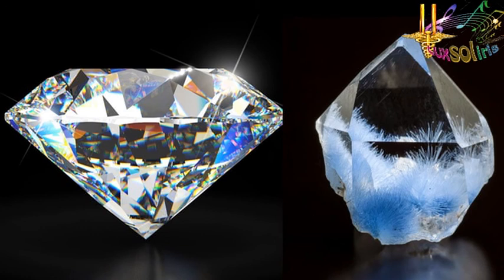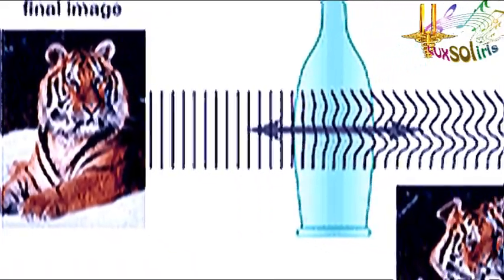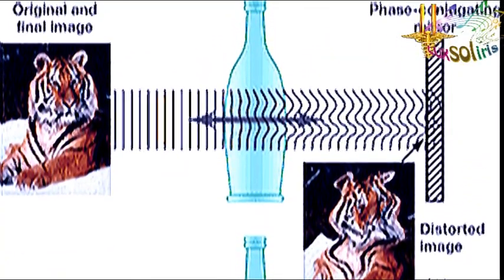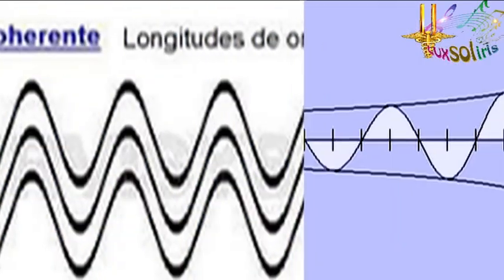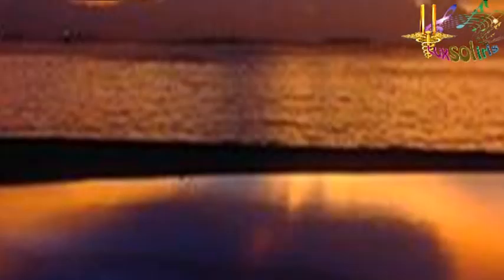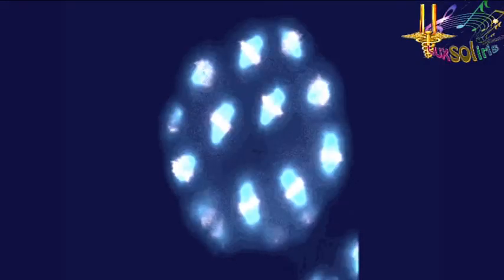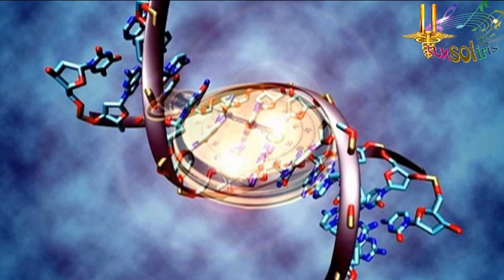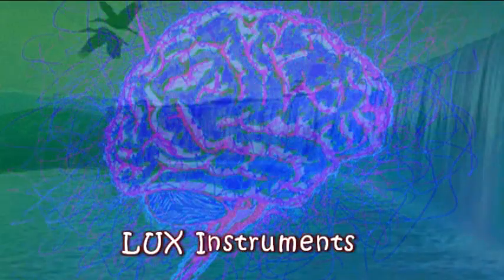PHASE conjugation for REJUVENATION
THE NEW MEDICINE IS BASED ON PHYSICS, NO LONGER ON CHEMISTRY, WE SHOULD KNOW THAT PHYSICS IS BEFORE CHEMISTRY, WHAT WE UNDERSTAND BY ENERGY IS ENERGY AND PSYCHIC MEDICINE, TAKING INTO ACCOUNT SO MUCH ENERGY LEVELS EMOTIONS
PHASE CONJUGATION IS A NEW THEORY TO RETURN CELLS TO THE PAST, TO REGENERATE AND REJUVENATE, TO A PREVIOUS STATE. WHAT IT IS ABOUT IS TO GIVE BIOLUMINISCENCE TO CELLS, OTHER VIDEOS WILL TALK ABOUT PHOTOSYNTHESIS AND BIOPHOTONS.

This is based on technology  by Nikola Tesla and Anton Priore.